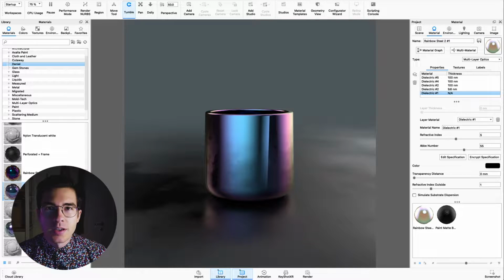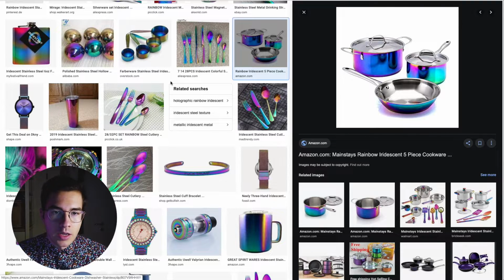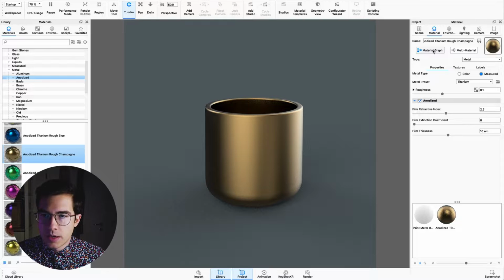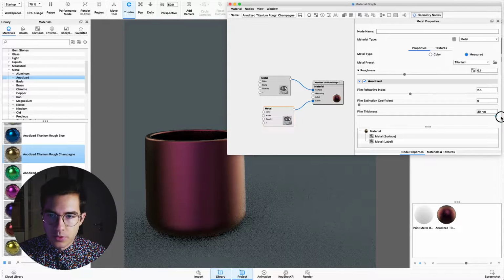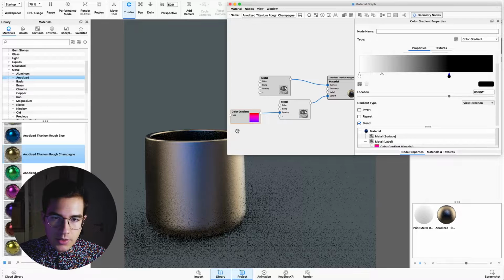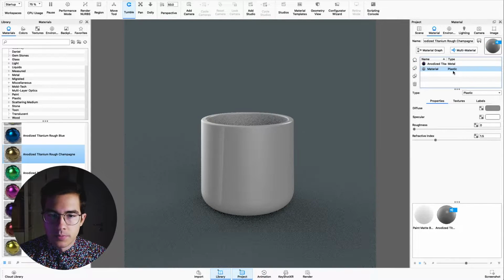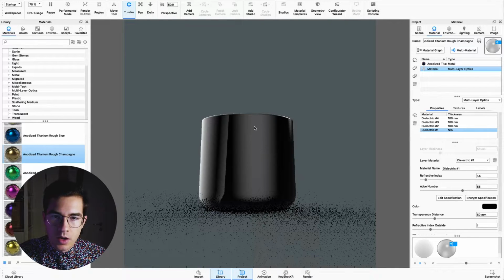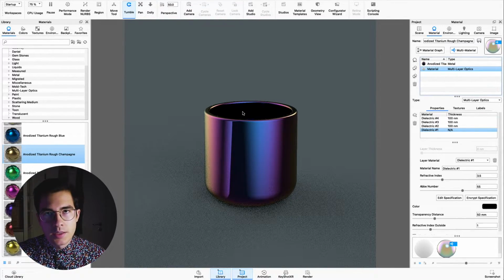KeyShot Tutorial: Iridescent Materials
In this week's episode of Render Tip Tuesdays, we are going to look at two ways to create iridescent materials in KeyShot. This material can be used for colorful metallic finishes in your products and has a ton of customization options.